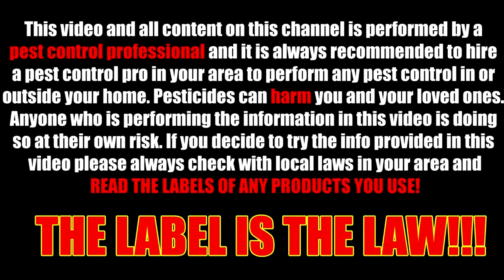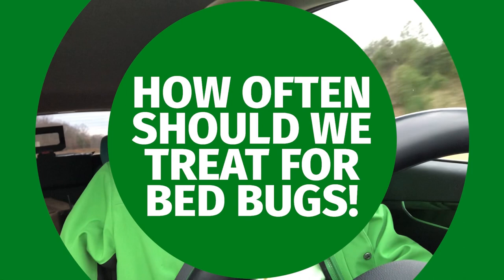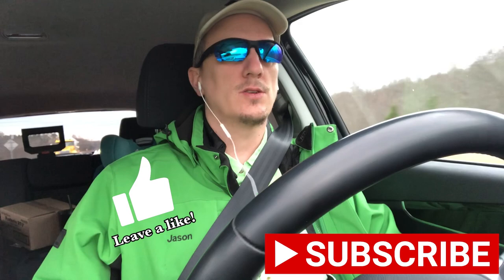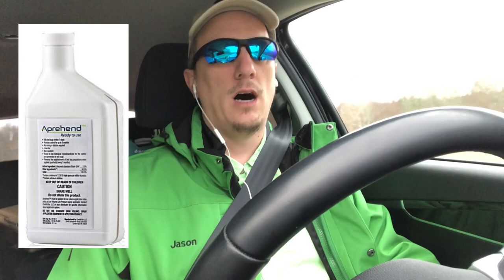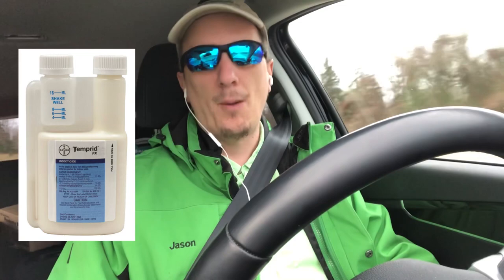How Often Should One Treat For Bed Bugs To Be Successful? - Eliminate Bed Bugs With One Treatment!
I get asked all the time "Jason how often should I be treating for bed bugs to be sure I've eliminated my problem?" In this Video "How Often Should One Treat For Bed Bugs To Be Successful? - Eliminate Bed Bugs With One Treatment!" I go over exactly how often you should treat for bed bugs to ensure success!